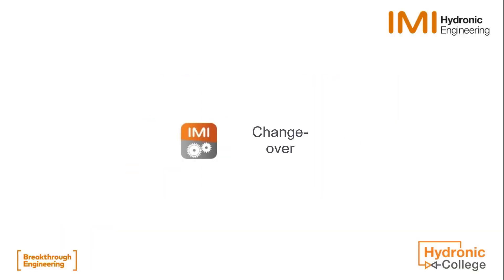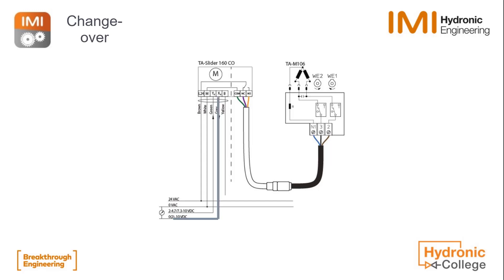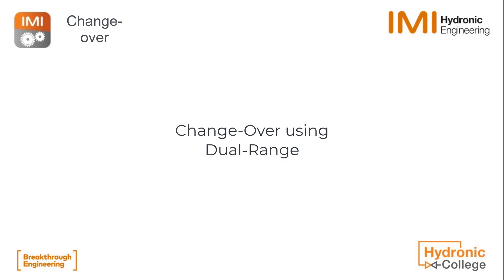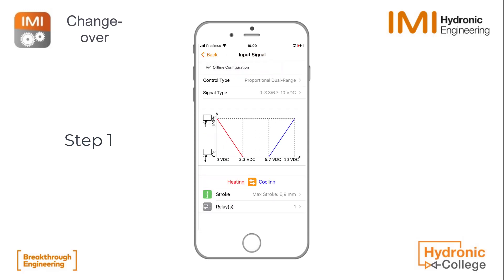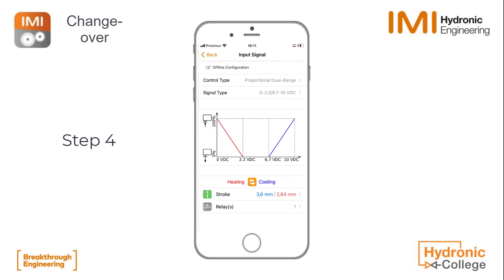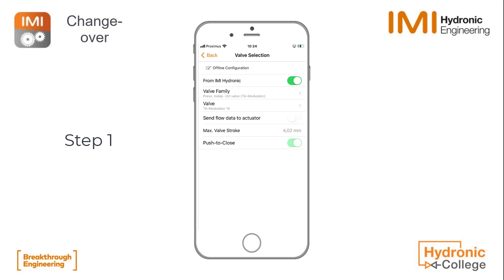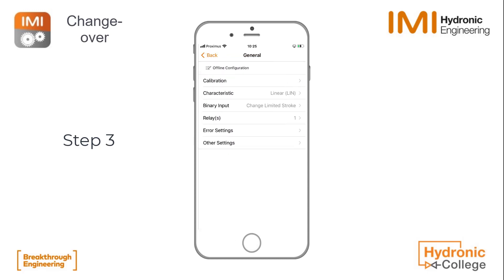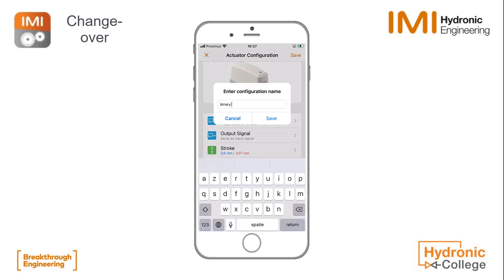TA Slider - HyTune _ How to configure TA Slider for Change-Over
In this video some important information and configuration instructions for Change-Over with TA Slider CO. 2 options are discussed: Change-over using Dual-Range and Change-Over with Binary Input.